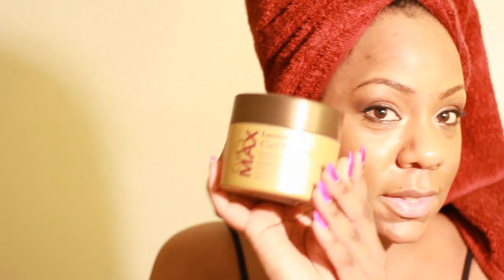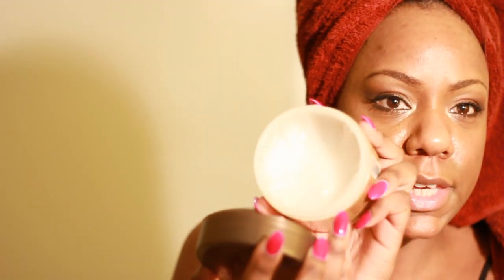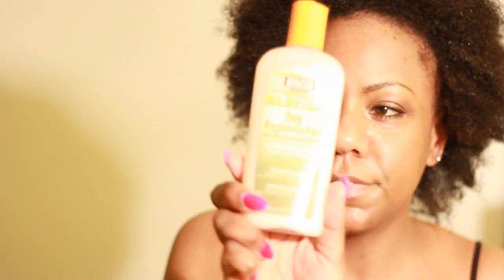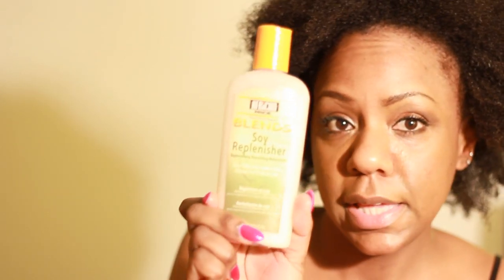CURLMAX WASH & GO